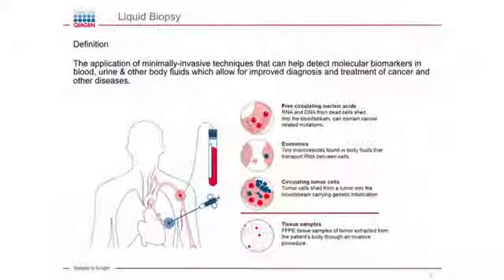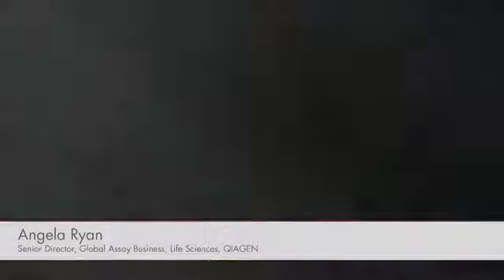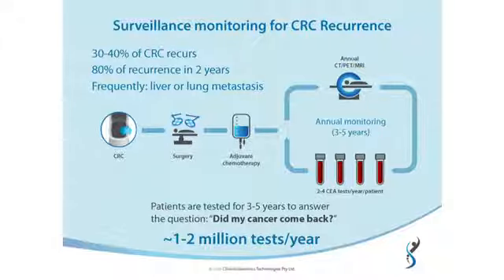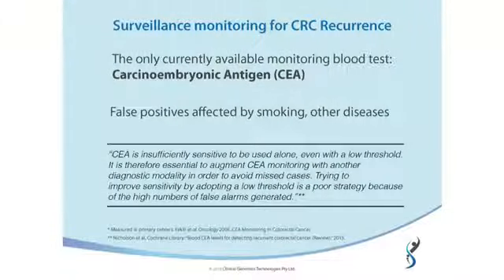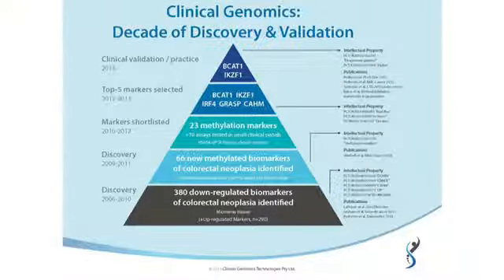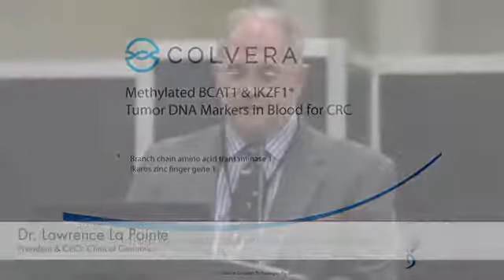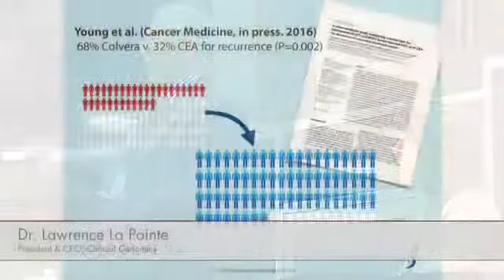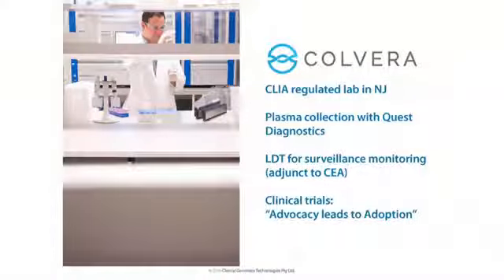Showcase on colorectal cancer testing using liquid biopsies (starts min 4:10)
Angela Ryan, Senior Director, Global Assay Business, Life Sciences at QIAGEN and Dr. Lawrence La Pointe, President @CEO, Clinical Genomics on:

Colorectal cancer testing using liquid biopsies – how Clinical Genomics is improving patient outcomes through better recurrence monitoring